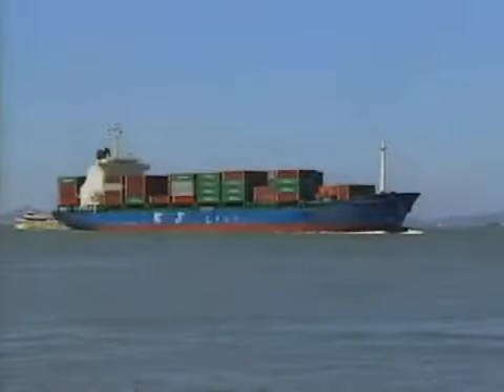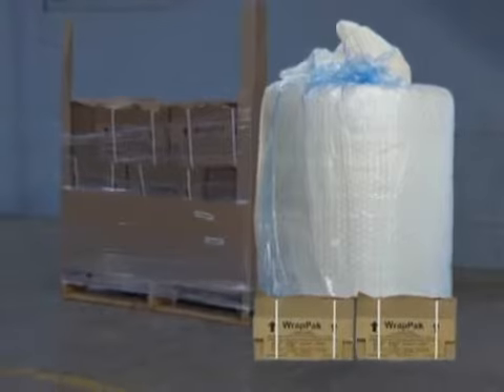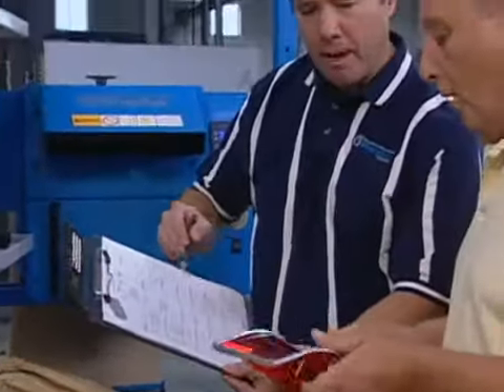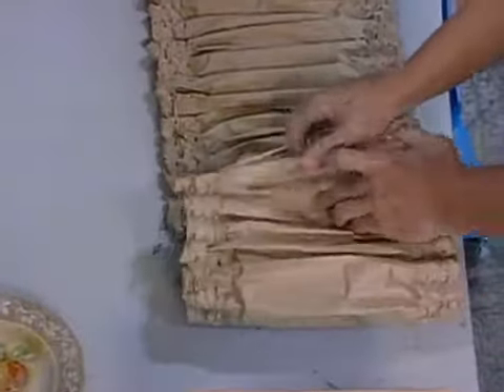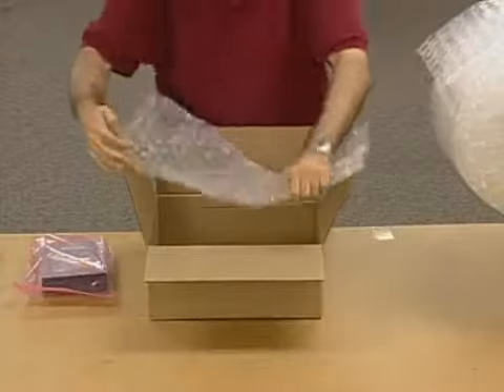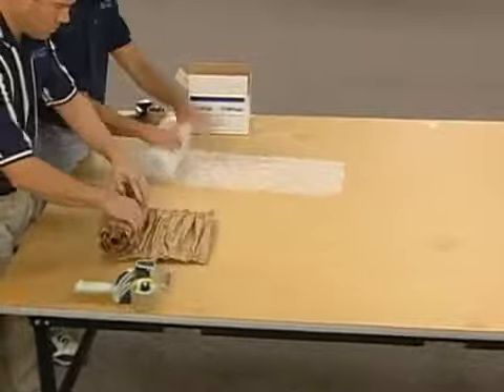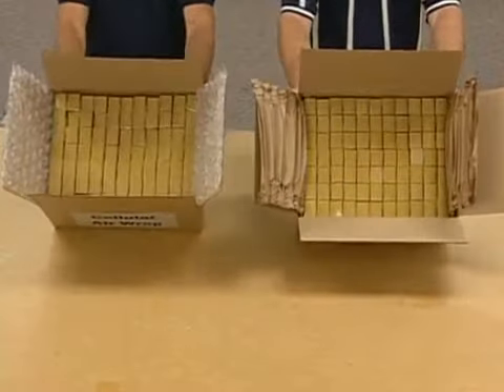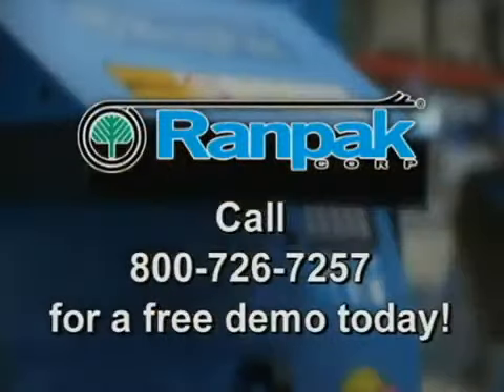Ranpak Corp WrapPak Machine